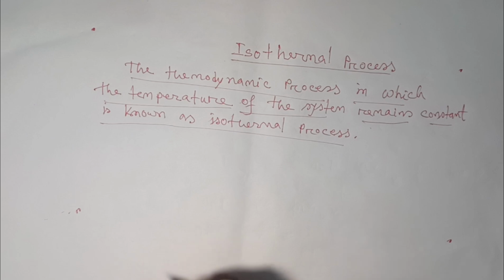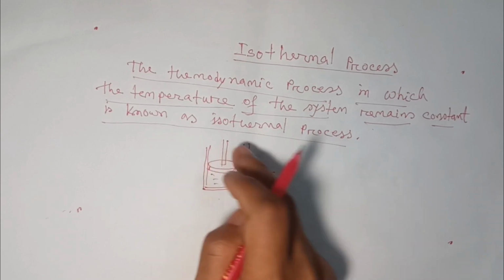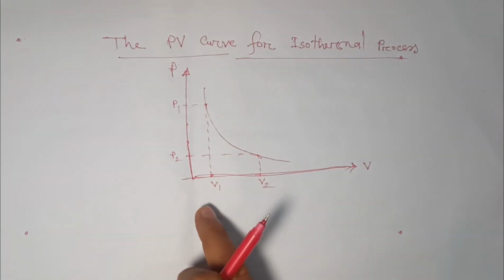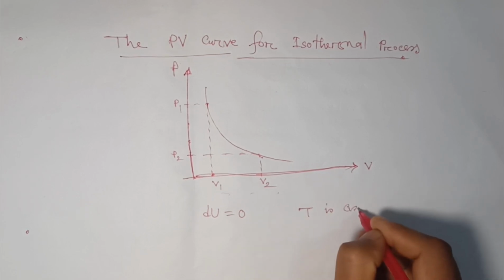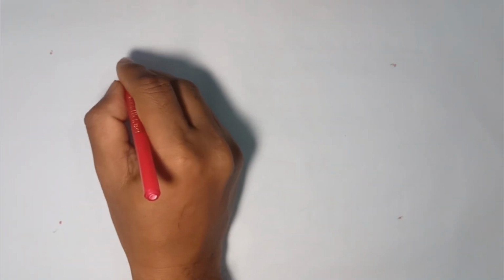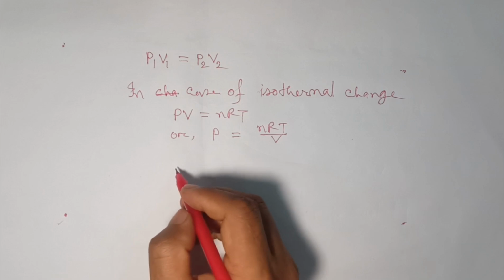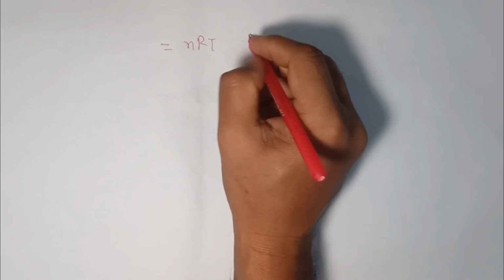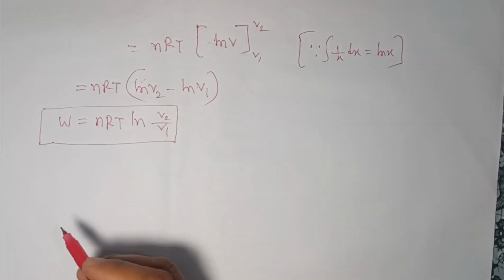HSC physics, Isothermal process